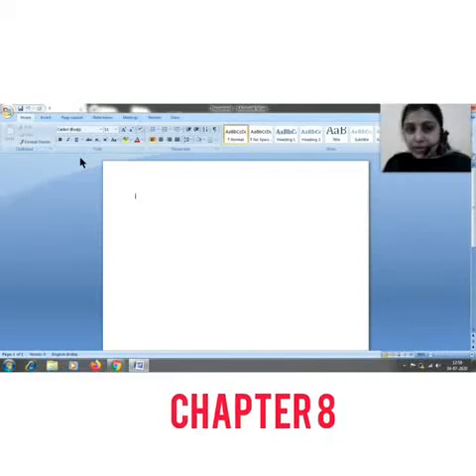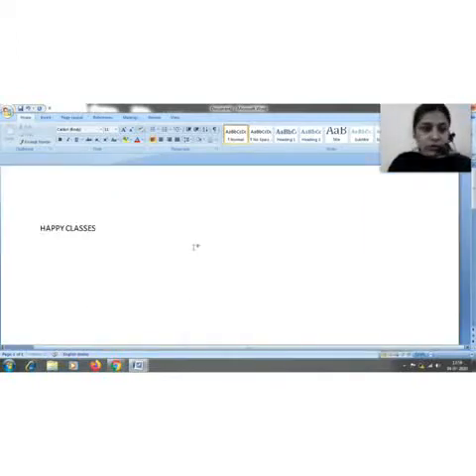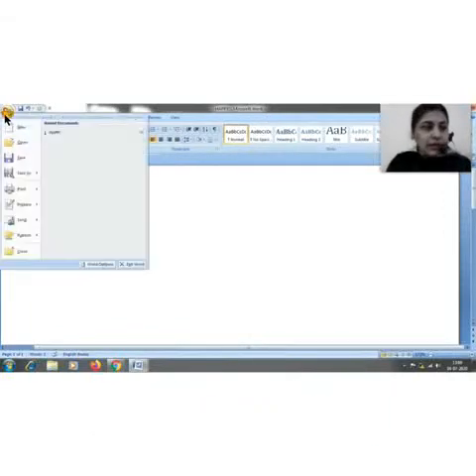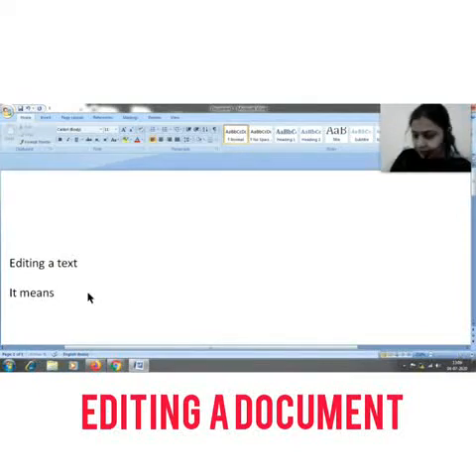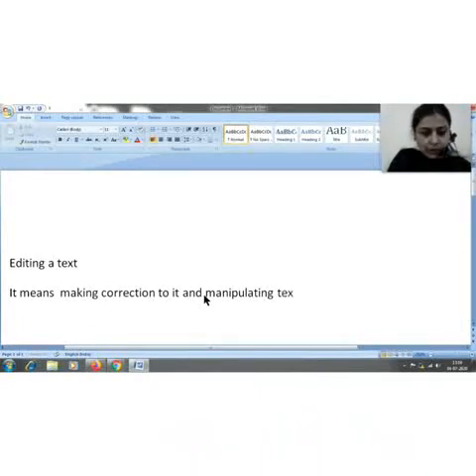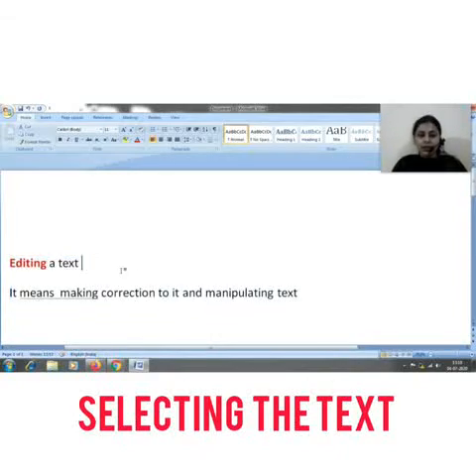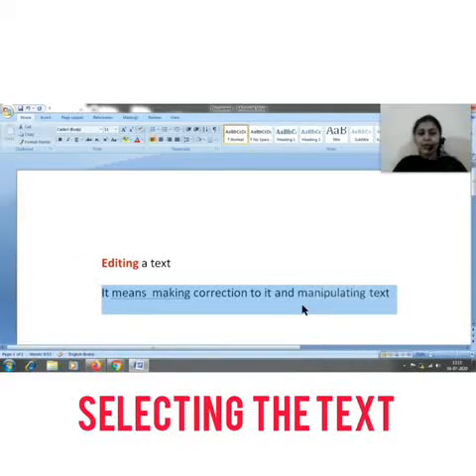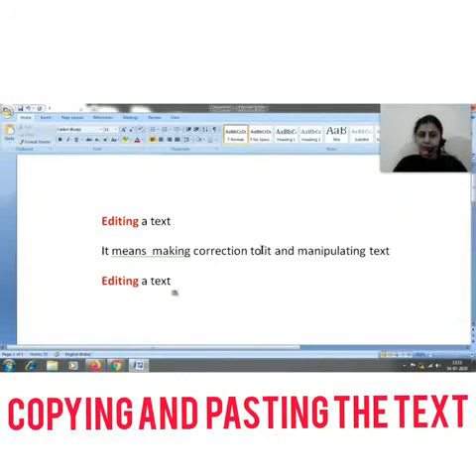Computer grade 9 chapter 8